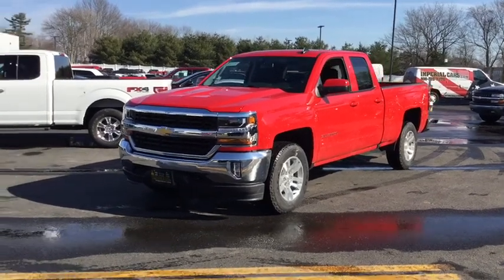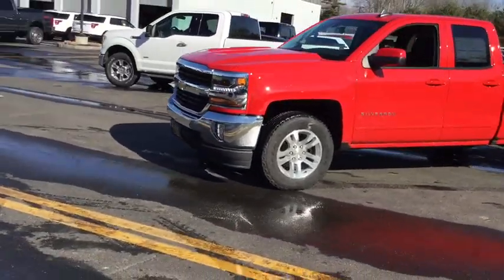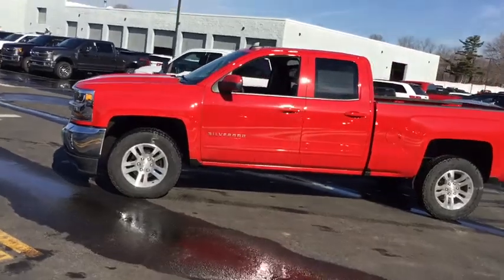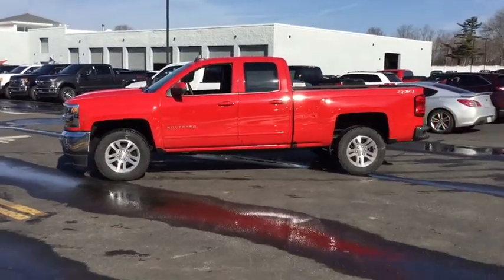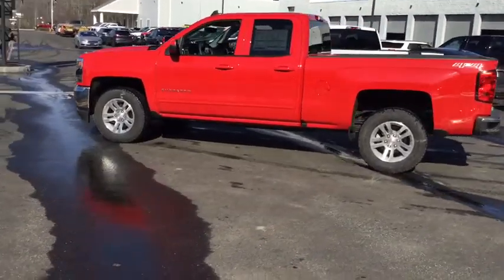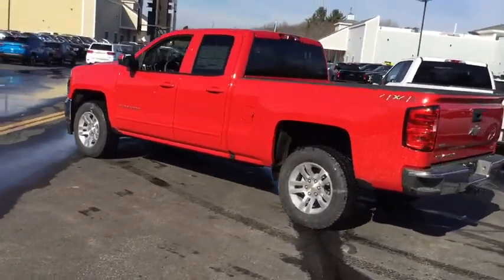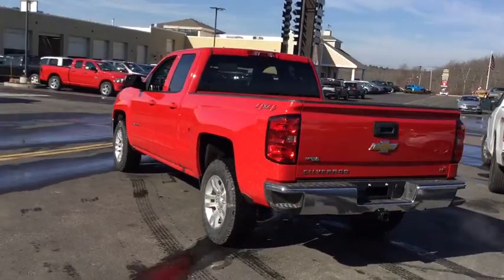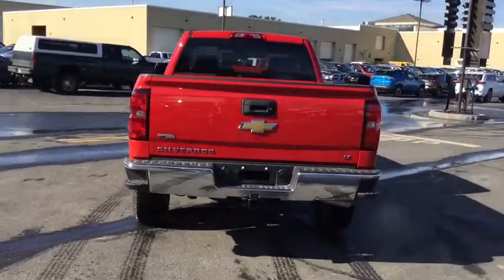2018 Chevrolet Silverado 1500 Milford, Franklin, Worcester, Framingham MA, Providence, RI 118345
Red Hot New 2018 Chevrolet Silverado 1500 available in Milford, Massachusetts at Imperial Chevrolet. Servicing the Franklin, Worcester, Framingham MA, Providence, RI area.
2018 Chevrolet Silverado 1500 LT - Stock#: 118345 - VIN#: 1GCVKREC9JZ224033

Imperial Chevrolet
18 Uxbridge Rd

The Our Cost Price reflects all applicable manufacturer rebates and/or incentives (not all will qualify) and is based on retail purchase with additional dealer discounts including a $1,000 Imperial Trade Assistance Bonus for qualifying 2007 or newer trade. Our cost is not a selling price but reflects our best effort to convey our actual cost after the application of all applicable rebates. Our RED TAG buy for specials are available exclusively through our phone and internet department. Price subject to change if manufacturer rebates change. Lease, business and fleet acquisitions may result in a different pricing and rebate structure. Price does not include tax, title, registration, and documentation fee or other applicable fees. Vehicle must be paid in full and take same day delivery from dealer stock. No wholesalers or dealers. Call or email our phone and internet team for the most current rebate information and Imperial discounts. Our internet price online is for our market area only. Price cannot be combined with any other discounts or promotions. Not responsible for typographical or pricing errors. May include vehicle demonstrators. Stock photos may be used and picture may not reflect actual vehicle. Transparency is our goal.
TRANSMISSION  6-SPEED AUTOMATIC  ELECTRONICALLY CONTROLLED  with overdrive and tow/haul mode.